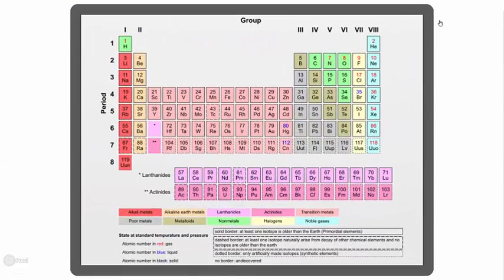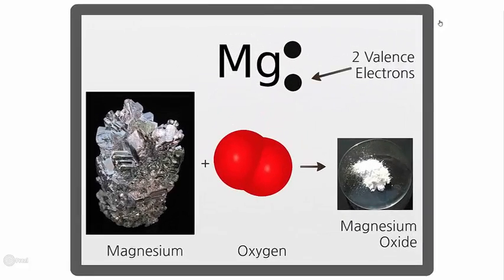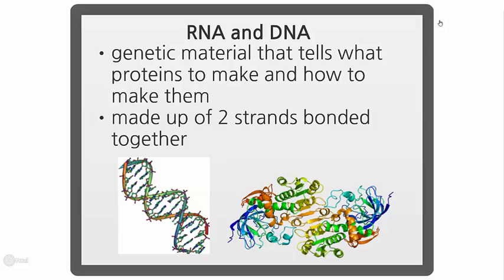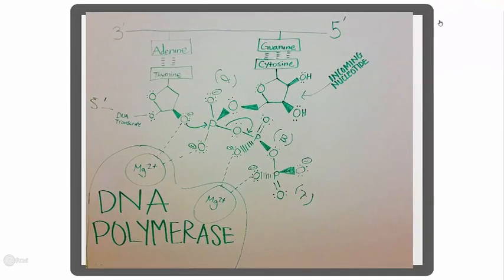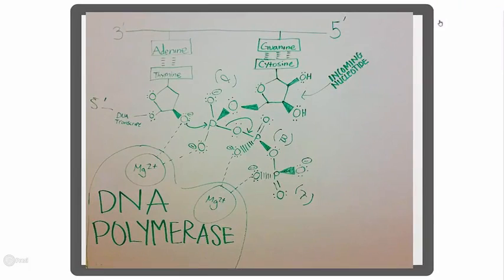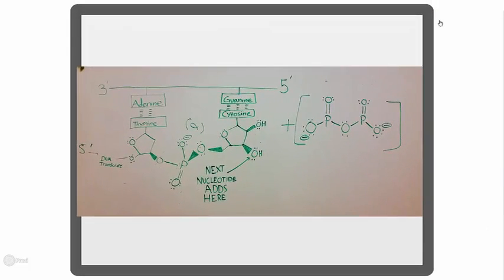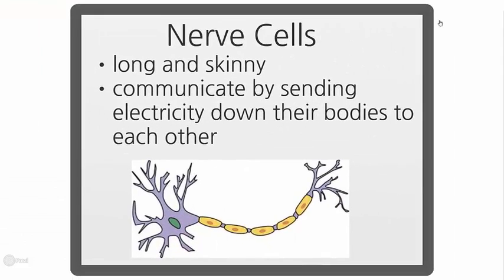Biological Significance of Magnesium